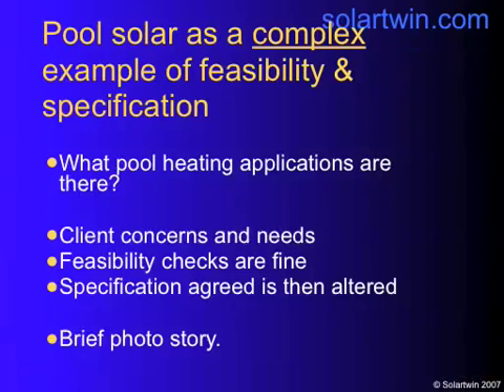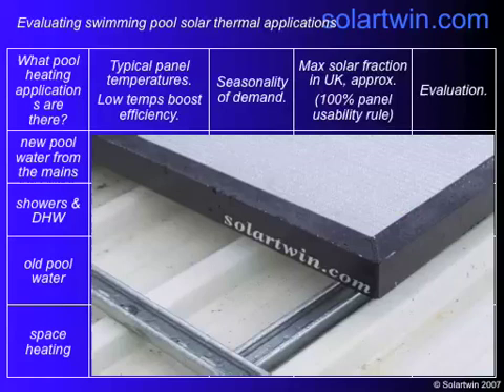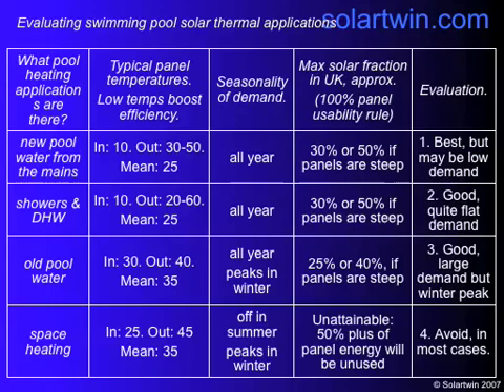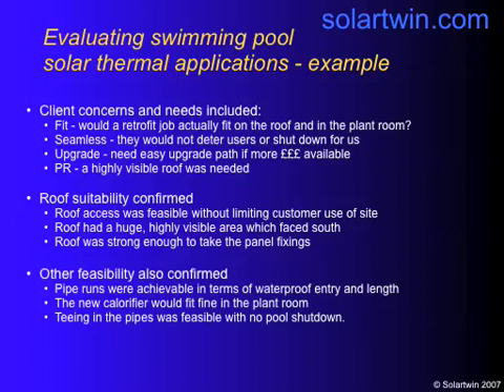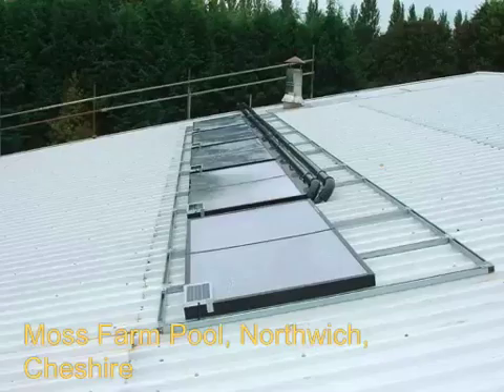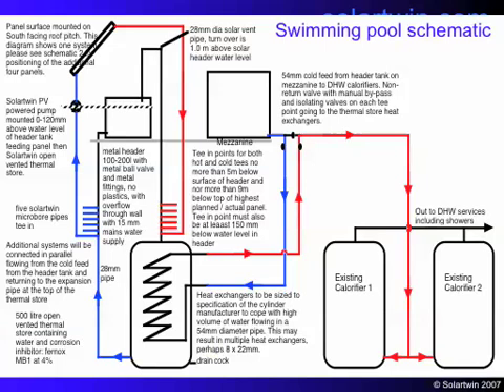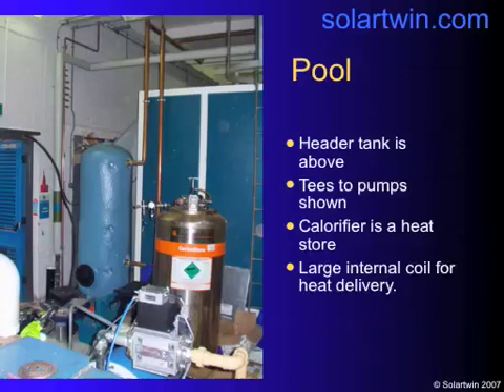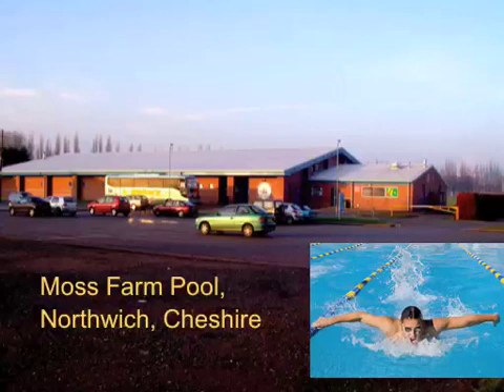Solar panels. Solartwin pool solar heating case study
Solar panels for hot water heating for showers at a swimming pool. Case study examines how solar energy heat is used in pools and which solar heating use is the best match for solar thermal.